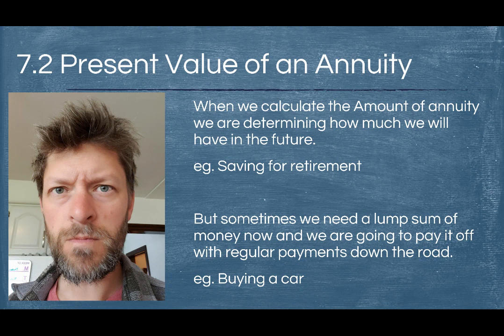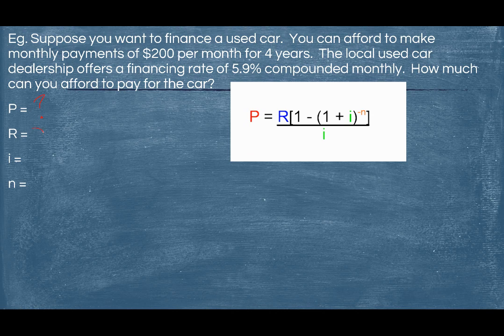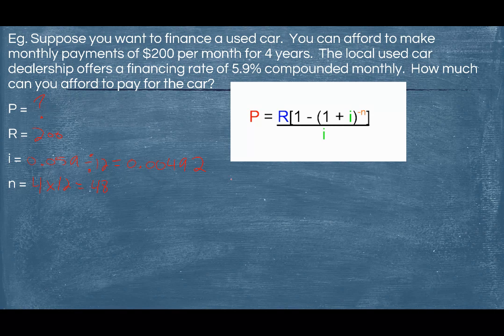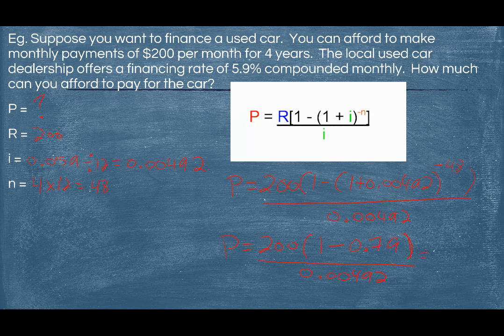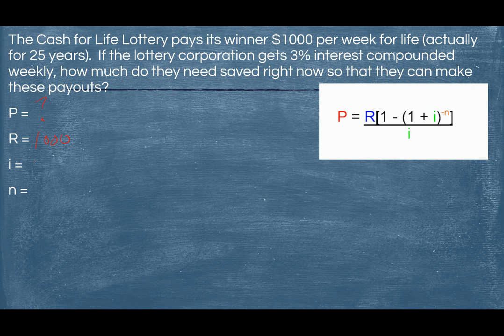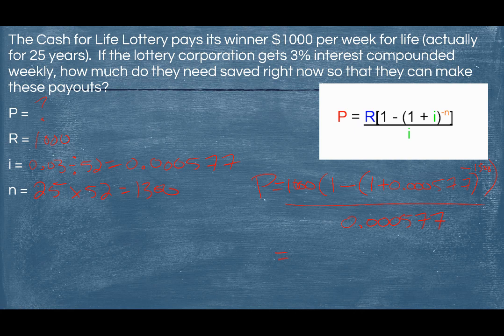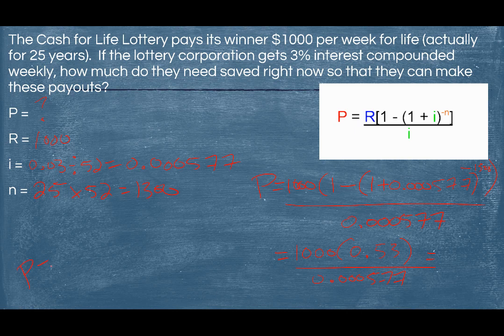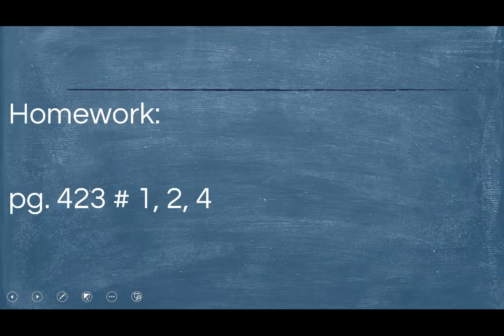7.2 Present Value of an Annuity